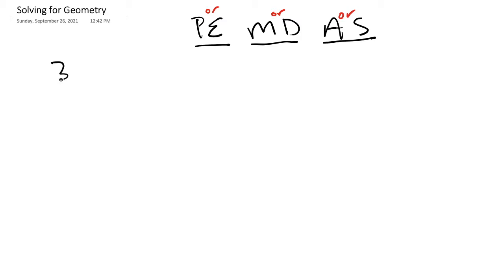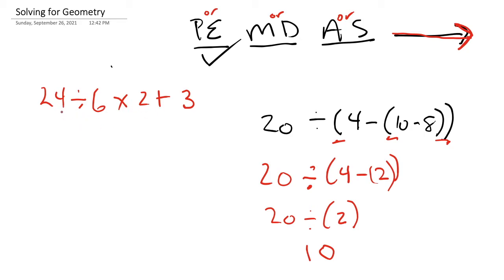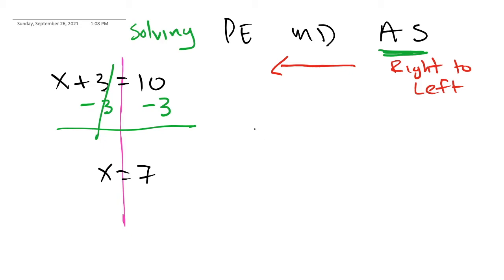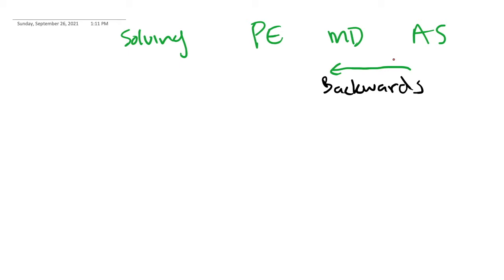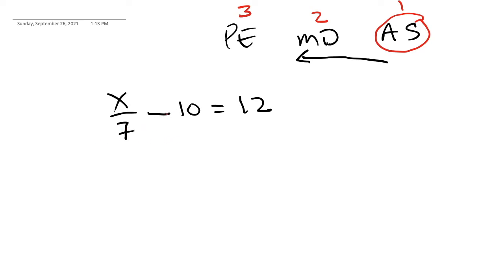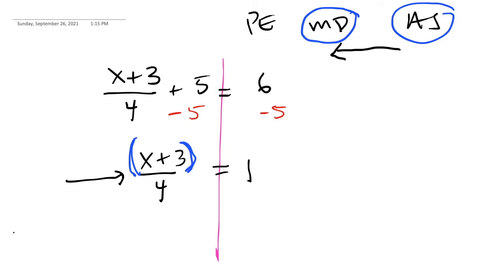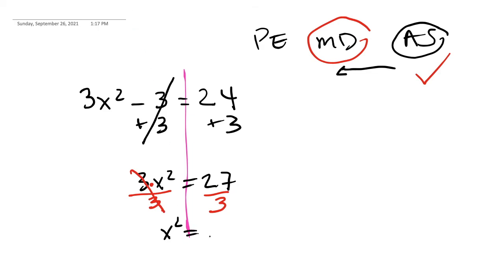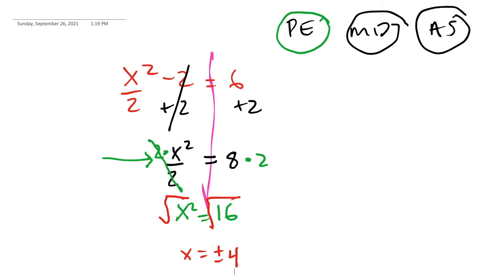Solving Algebra Problems Using OPPOSITES and SADME - PEMDAS Backwards - the simple easy way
We use PE MD AS in pairs from left to right when CALCULATING

However, when SOLVING, we use PEMDAS From RIGHT TO LEFT

We always do opposites and do Add/Subtract then Multiply and Divide then do any Parenthesis and Exponents

Don't forget 2x means 2 times x (so we do the opposite and divide both sides)

Don't forget x/2 means x divided by 2 (so we do the opposite and multiply both sides by 2 to get x alone).